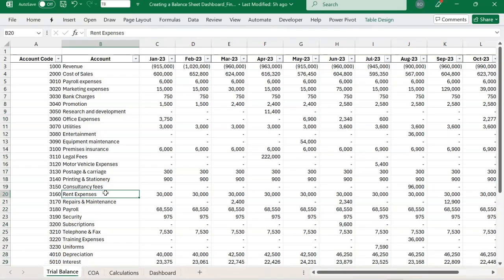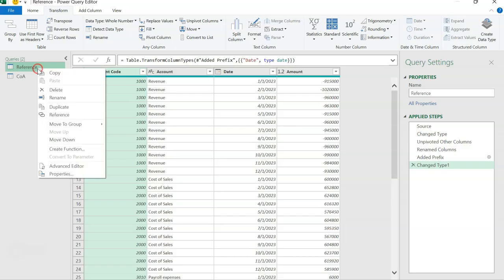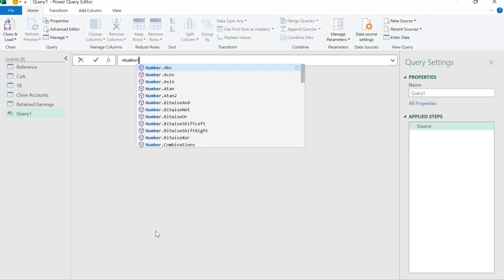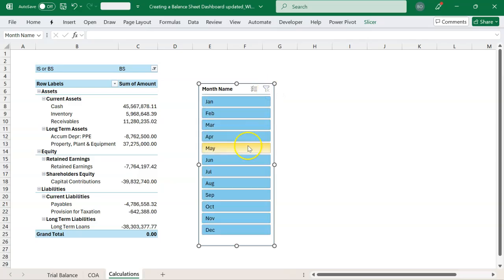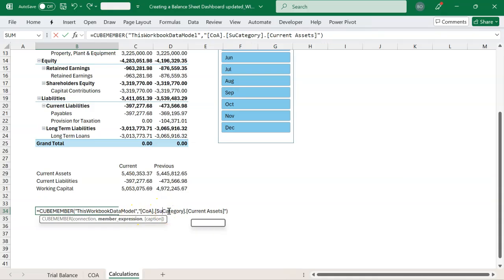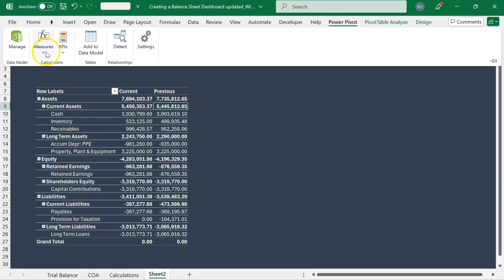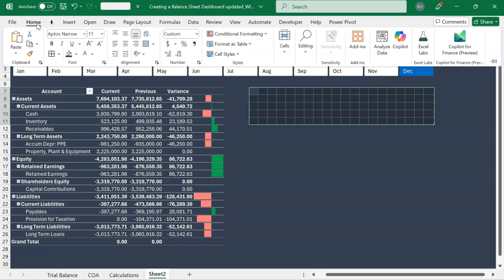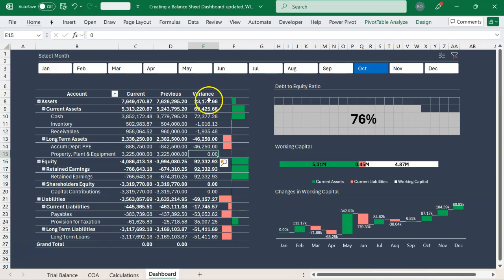Create a Balance Sheet Dashboard in Excel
In this tutorial, I’ll walk you through creating an interactive and reusable Balance Sheet Dashboard in Excel! Learn step-by-step how to take Trial Balance Data and a Chart of Accounts to build a professional, automated dashboard for financial analysis. This dashboard will help you track assets, liabilities, equity, and more—updated dynamically for subsequent reporting periods.

What You’ll Learn:
✅ How to close accounts and calculate retained earnings
✅ Automate posting to the Trial Balance using Power Query
✅ Connect and build a Data Model with Power Pivot
✅ Write DAX formulas and use Cube functions for calculations
✅ Design the dashboard with PivotTables, charts, and slicers
✅ Create a reusable and scalable financial tool

📅 Timelines
⏰ 00:00 – Overview
⏰ 08:14 – Using Power Query to Adjust Trial Balance
⏰ 31:48 – Data Modeling with Power Pivot
⏰ 35:50 – Staging the Balance Sheet PivotTable
⏰ 39:10 – Calculations with DAX and Cube Functions
⏰ 1:04:28 – Designing the Dashboard: PivotTables
⏰ 1:13:13 – Adding and Formatting Slicers for Interactivity
⏰ 1:17:00 – Creating the Waffle, Bar and Waterfall Chart
⏰ 1:33:18 – Final Review and Export Options

This video is perfect for:
✔️ Excel users who want to advance their data analysis skills
✔️ Anyone looking to create interactive dashboards for financial reporting